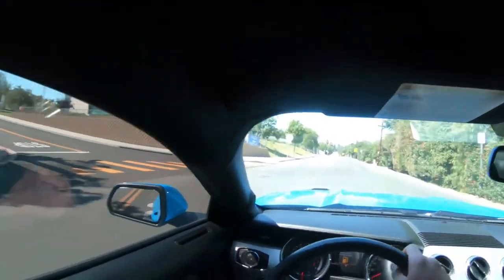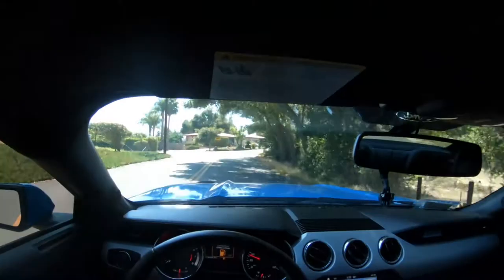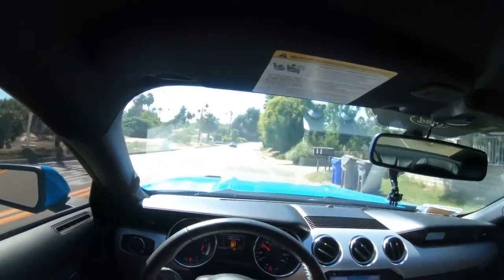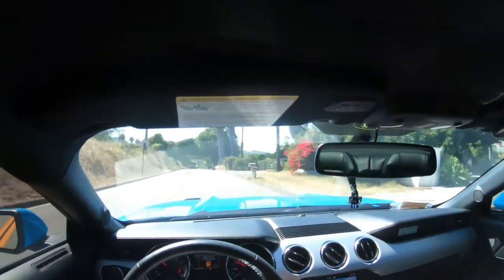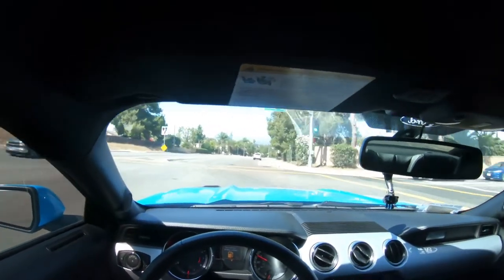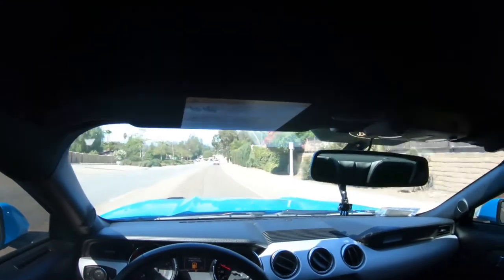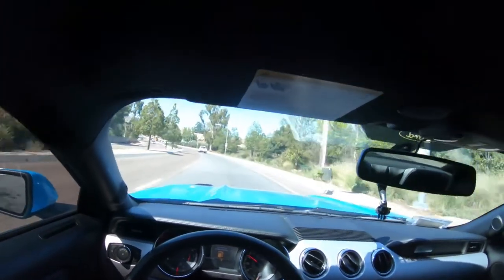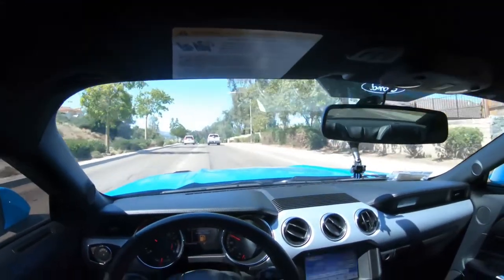Suspension upgrades for S550 Mustang GT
Just installed Steeda pro-action front and rear shocks and struts, BMR cradle lockout, steeda LCA bearing, Steeda Camber plates, FP toe links, FP toe to knuckle bearings